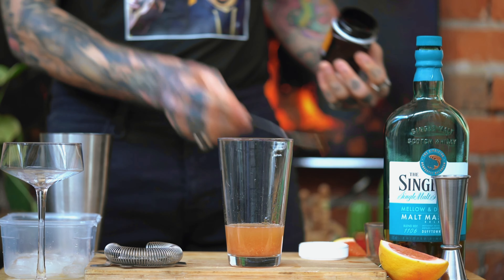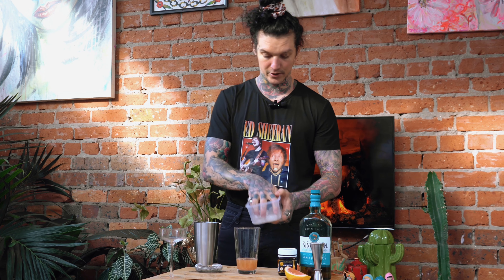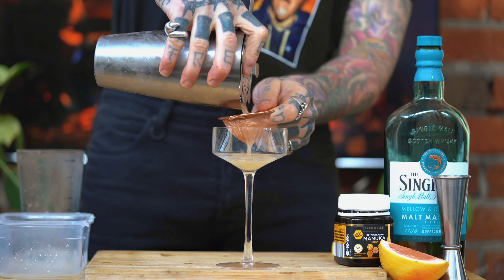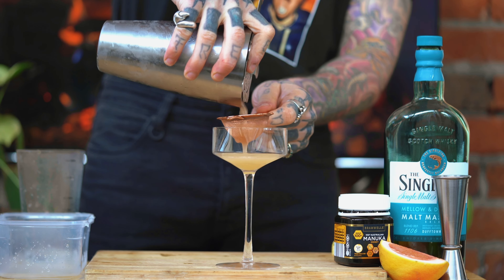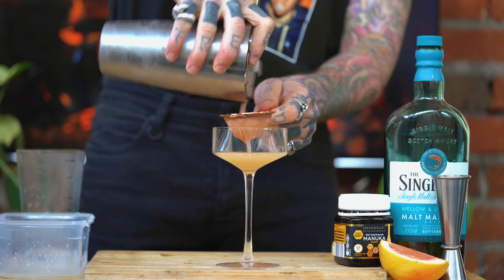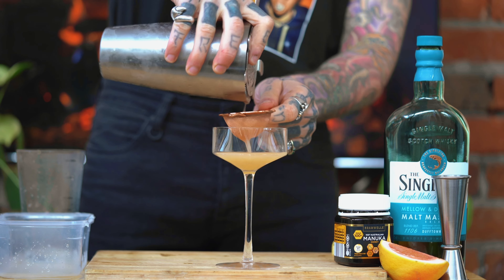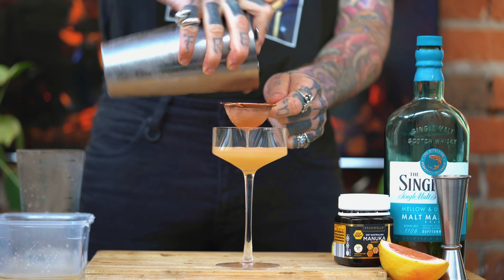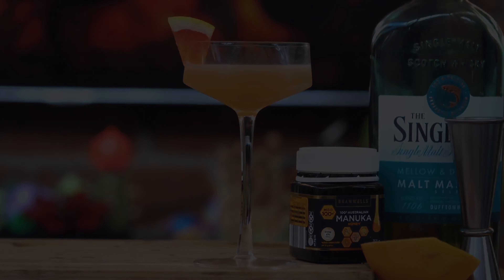HOW TO MAKE A - BROWN DERBY COCKTAIL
Get ready to indulge in the tantalising flavours of the Brown Derby cocktail! 🥃🍊✨ This exquisite drink calls for:
- 50ml of whiskey
- 35ml of freshly squeezed pink grapefruit juice (no concentrate here!)
- 10ml of honey
- A grapefruit wedge, for garnish

To create this masterpiece:
STEP 1: Tip the whiskey, grapefruit juice, and honey into a cocktail shaker.
STEP 2: Shake vigorously to combine the ingredients, then double-strain the mixture into a stemmed cocktail glass (also known as a Nick and Nora glass). Garnish with a grapefruit wedge, and voila!

Prepare to be amazed by the harmonious blend of flavours in every sip. Cheers to delightful cocktails! 🍸🌟